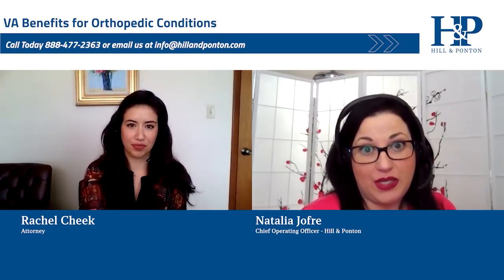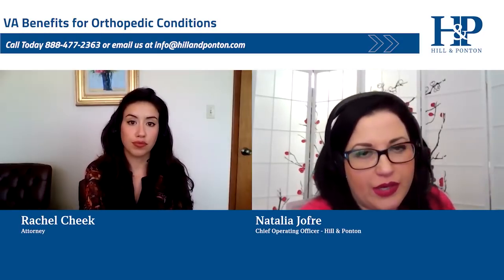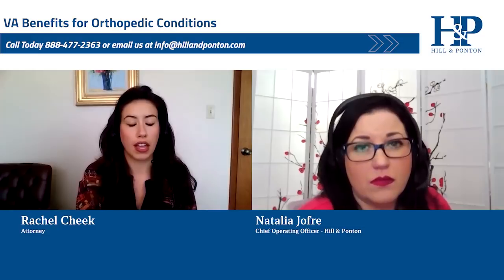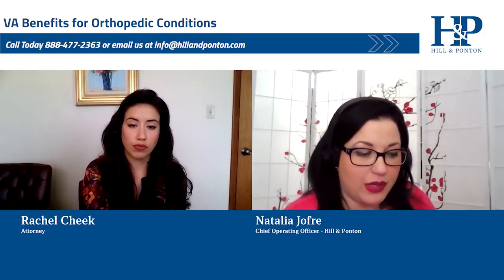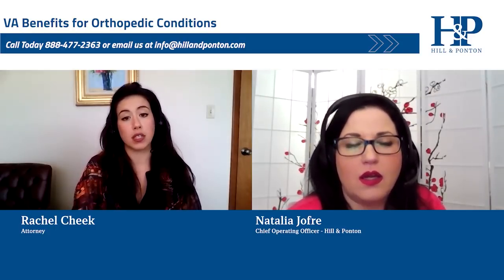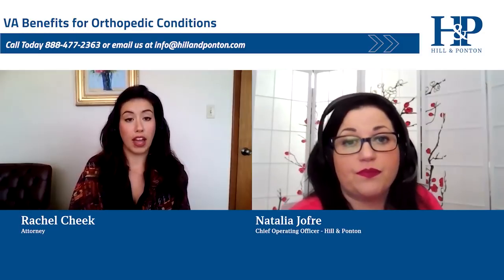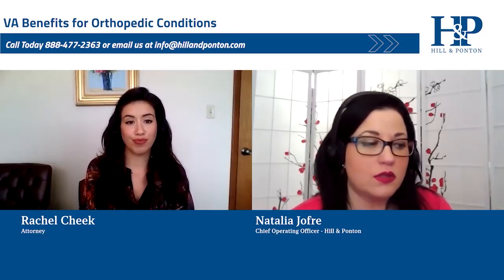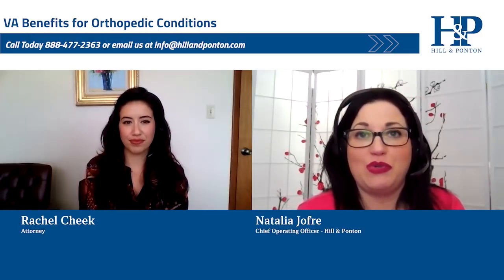VA Benefits for Orthopedic Conditions Explained!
0:00 Introduction
0:23 How do I qualify for disability benefits due to orthopedic conditions?
0:55 What if I had orthopedic issues before service? Can I still get VA benefits?
2:04 Examples of symptomologies for orthopedic issues. What is the VA measuring and considering for orthopedic conditions?
4:13 What are common body injuries due to orthopedic conditions?
5:17 Are amputations considered orthopedic conditions? Brief discussion of Special Monthly Compensation for amputations and Loss of Use
5:59 Can you service connect bone fractures you sustained in military service?
6:37 Can you get secondary service connection for orthopedic conditions? Examples of common ones such as Depression.
8:57 Can you get service-connected benefits if you were injured from sports or recreational activities while active duty?
9:30 Can you get 100% VA disability benefits due to orthopedic injuries? Can you get TDIU / unemployability benefits for orthopedic issues?

Speakers
Natalia Jofre - COO
Rachel Cheek – Attorney